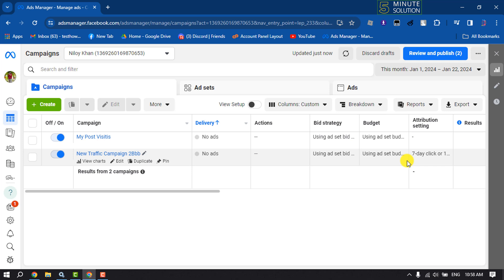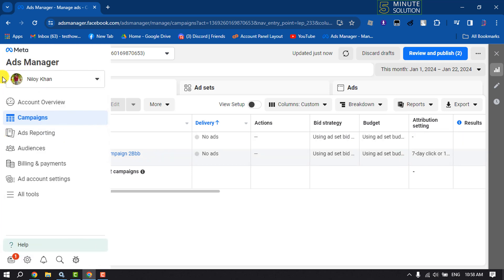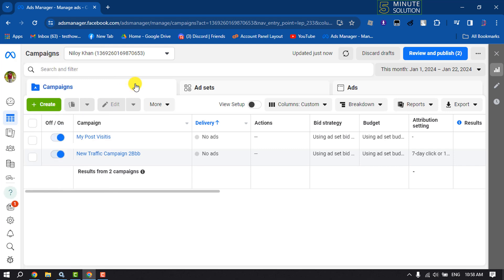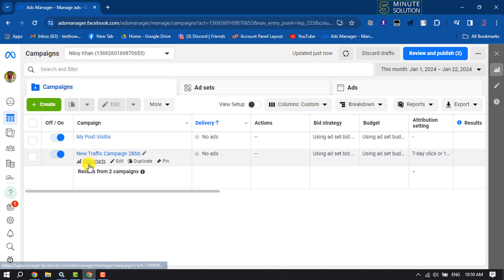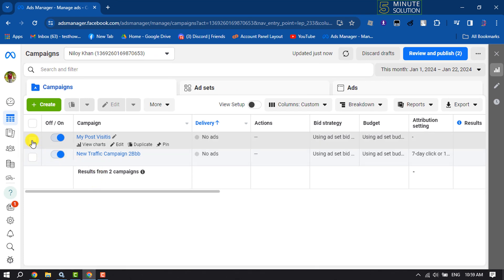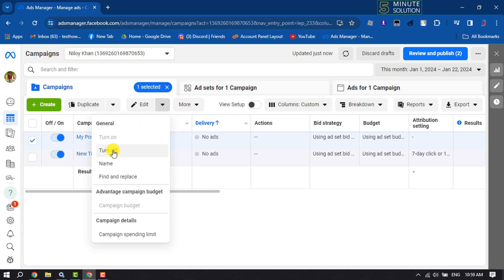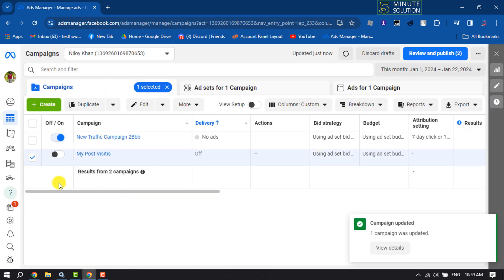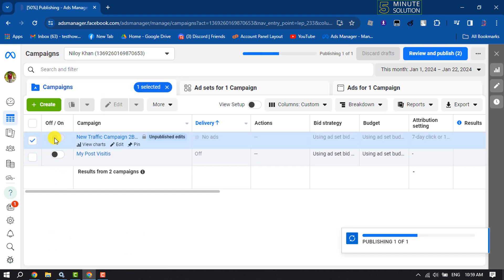How To Turn Off A Facebook Ad Campaign - Full Guide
If you want to Turn Off A Facebook Ad Campaign, you're in the right place because this video will show you how.